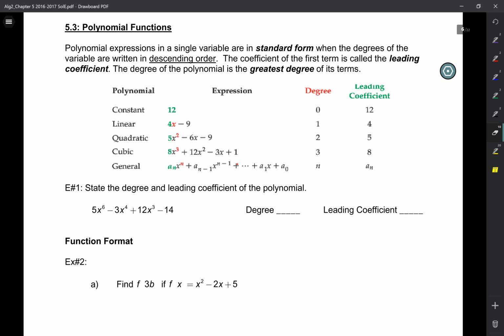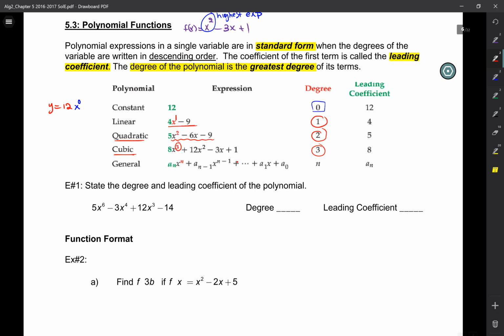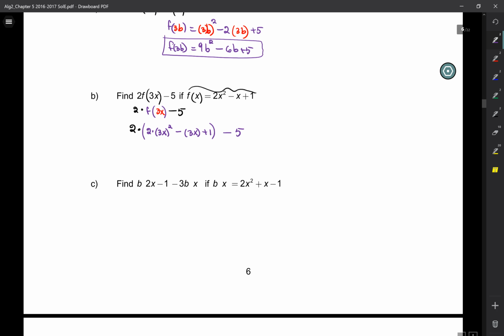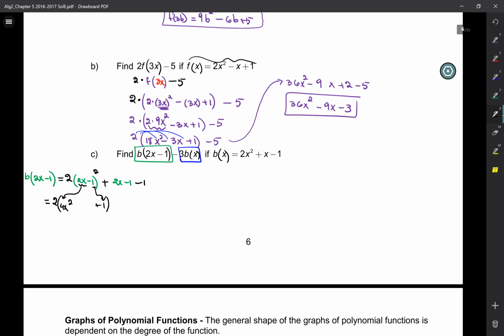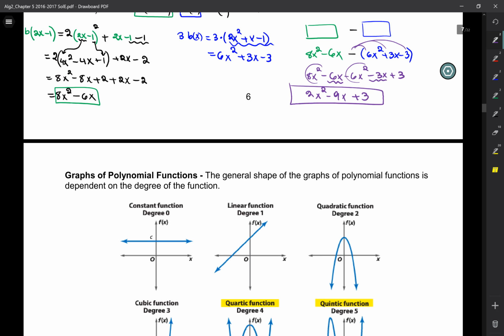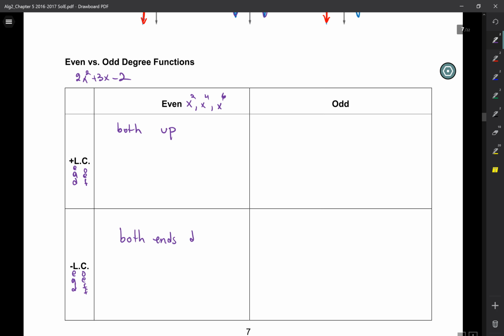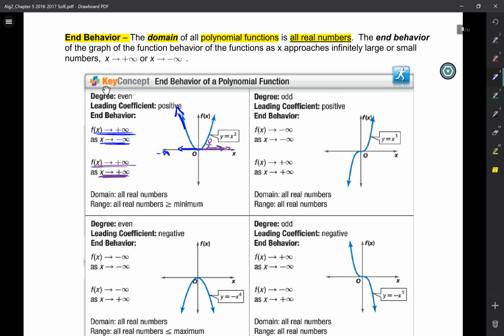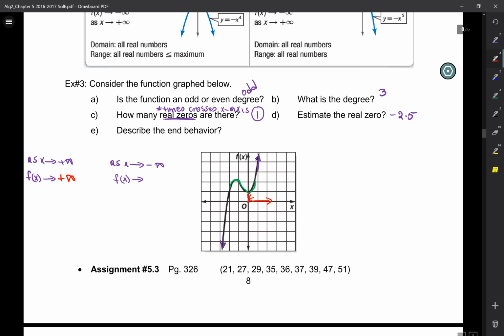Alg2 5 3